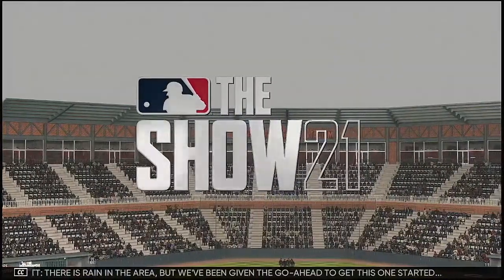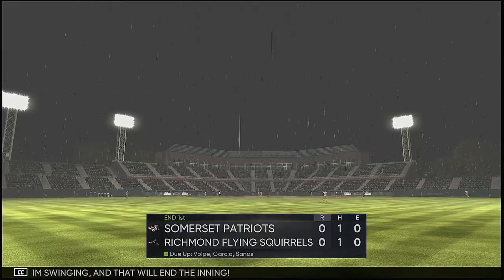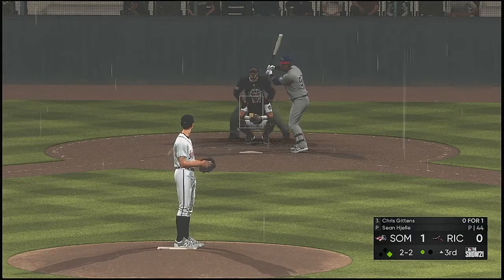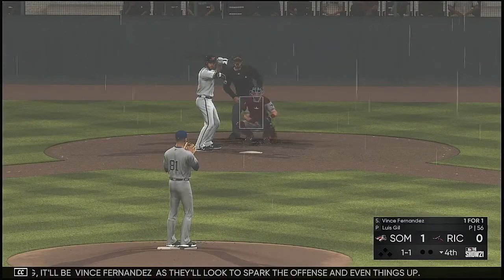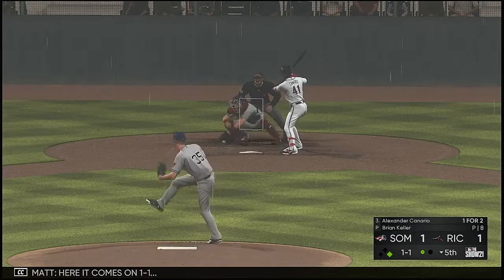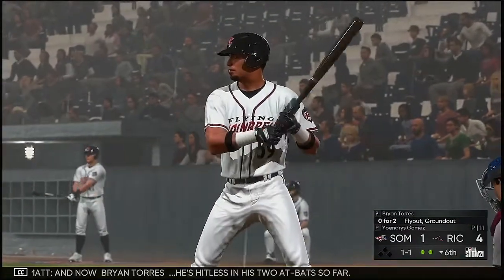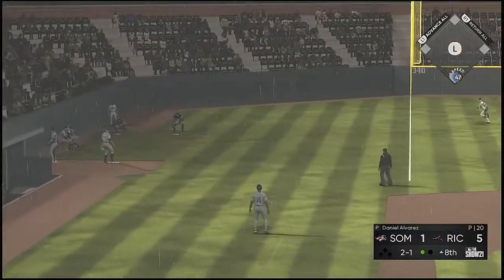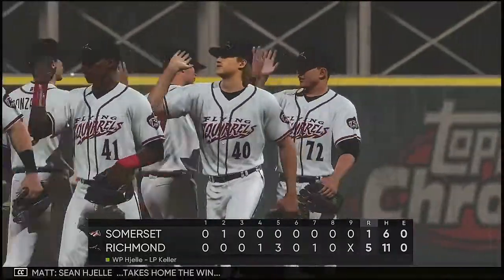MiLB Double A 2021 Postseason Division Series Game 3 Somerset Patriots @ Richmond Flying Squirrels